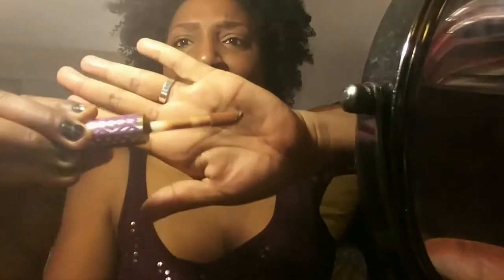Tarte Shape Tape | Real Techniques Miracle Diamond Sponge | First Impression | Demo